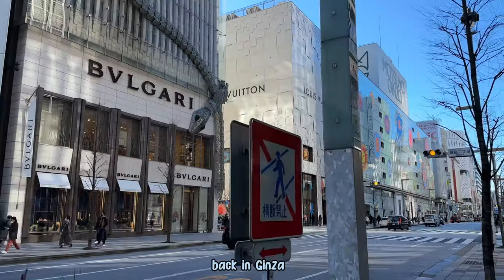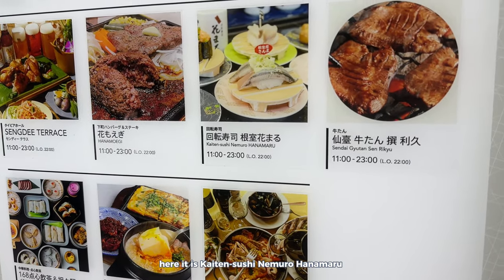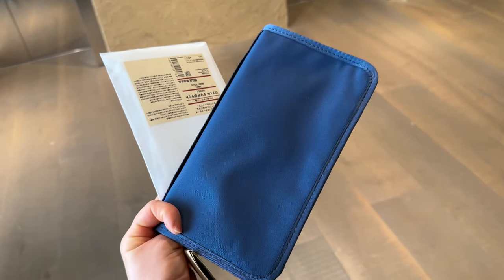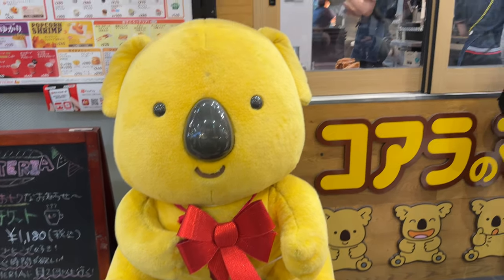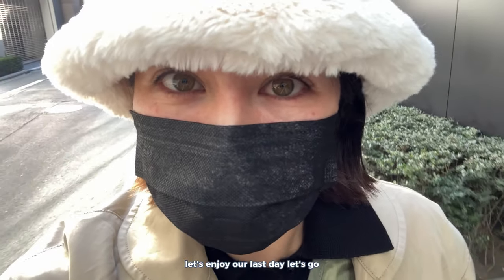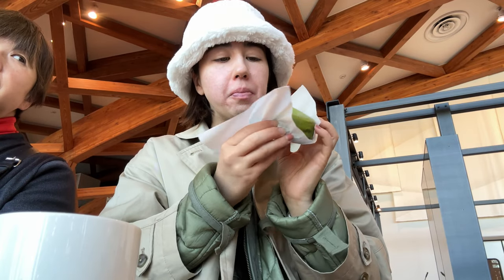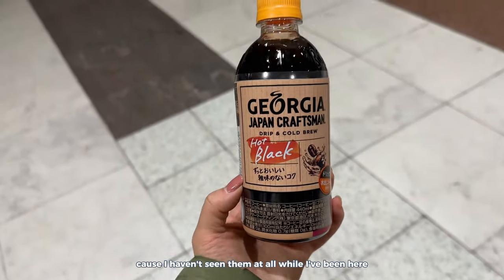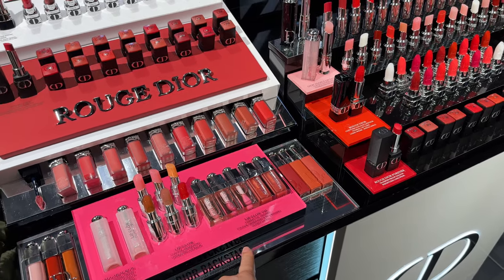TOKYO VLOG | the best kaiten sushi 🤤 ep7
I almost decided not to upload this 😅 but I finished it and wanted to properly finish this series even if it’s been months. Thanks again for watching, especially if you watched each vlog from this trip 🫶 For now, I’ll just say my next trip to Japan is coming sooner rather than later 👀

luv, maya ♡